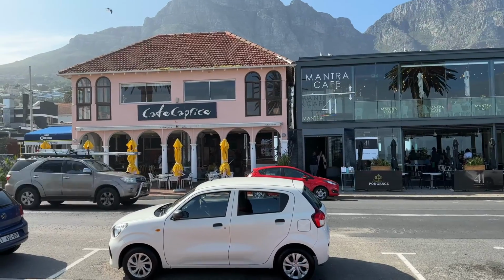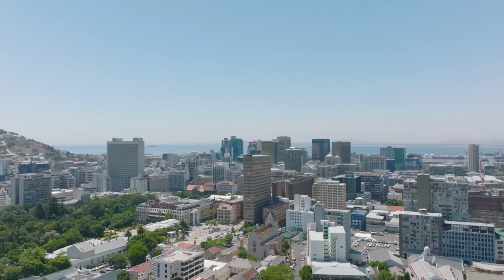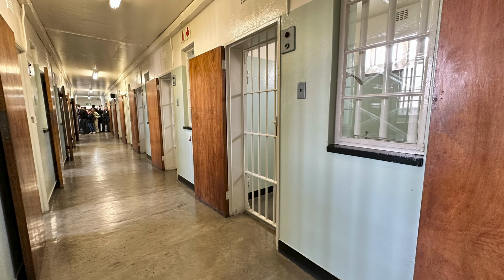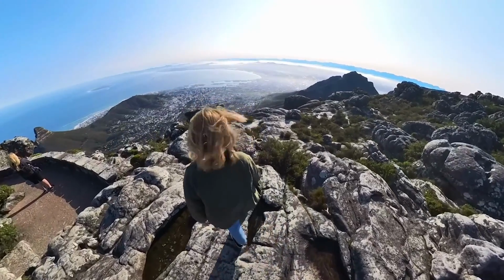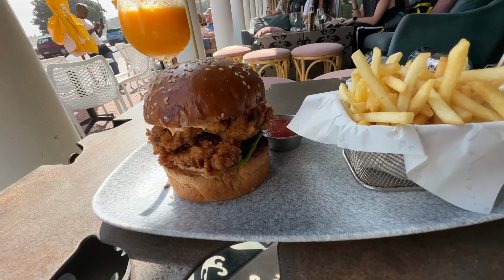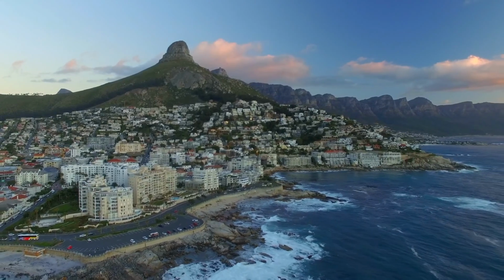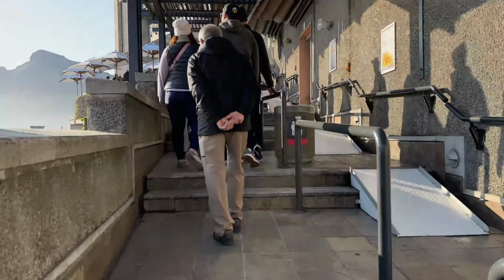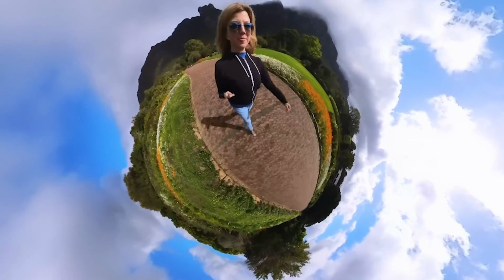Mastering Solo Travel In Cape Town: 9 Must-know Tips!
In this week’s video I’m sharing my 9 best tips for traveling alone in Cape Town South Africa. I recently returned from a week long trip to Cape Town and learned a few things I’d like to share.

To be honest, I made a few travel mistakes along the way, which is why I thought this video might be helpful to others planning a solo trip to Cape Town.

If you’d like to know more about how to enjoy a Cape Town Solo Trip, you can find the blog post on my website here:

Timecodes

0:00 - Intro
0:18 - Tip 1: Use Uber to get around the city
0:30 - Tip 2: Don’t walk around from place to place
1:10 - Tip 3: Book Robben Island tickets in advance
1:40 - Tip 4: Visit local museums early in your trip
2:14 - Tip 5: Book your hotel in Camps Bay
2:50 - Tip 6: Visit Boulders Beach and Cape Point in the same day
3:24 - Tip 7: Check the weather before visiting Lion’s Head and Table Mountain
3:50 - Tip 8: Book your Table Mountain Cable Car ticket in advance
4:10 - Tip 9: Don’t miss wine tasting in Cape Winelands